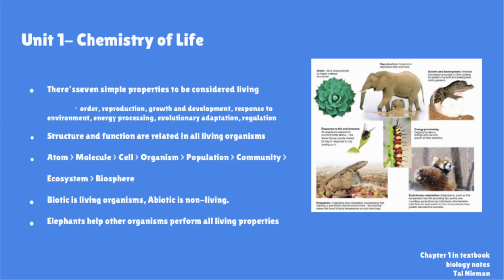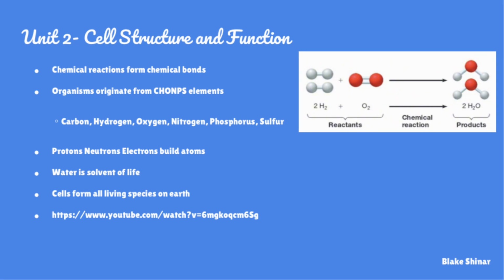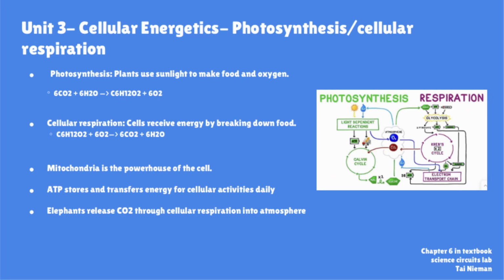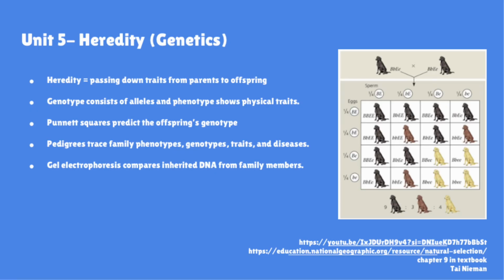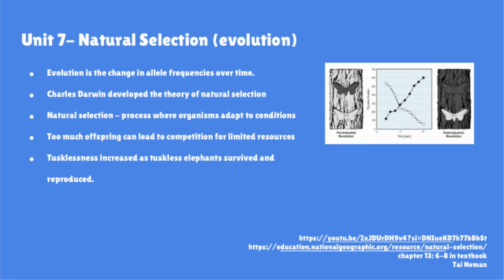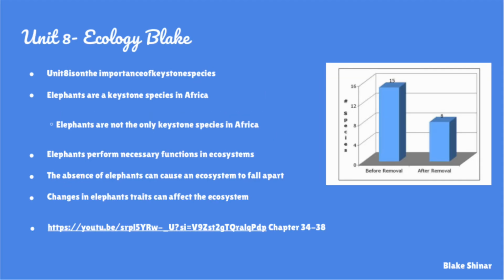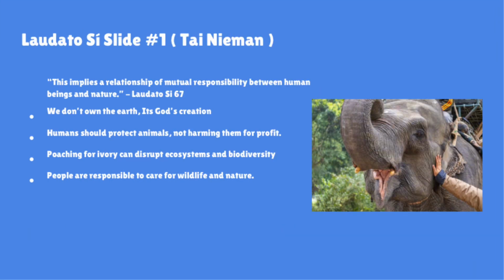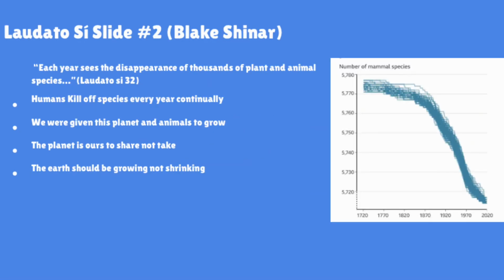Biology Honors Final Unit Review Slides